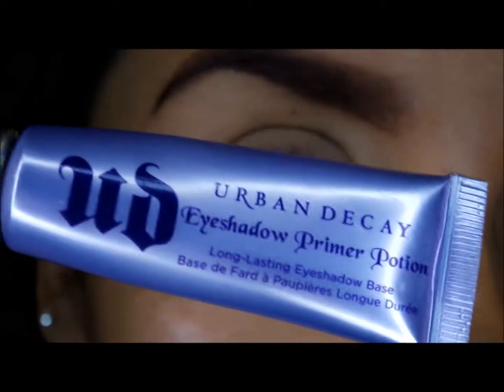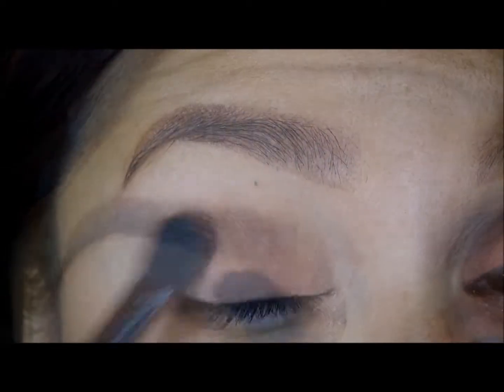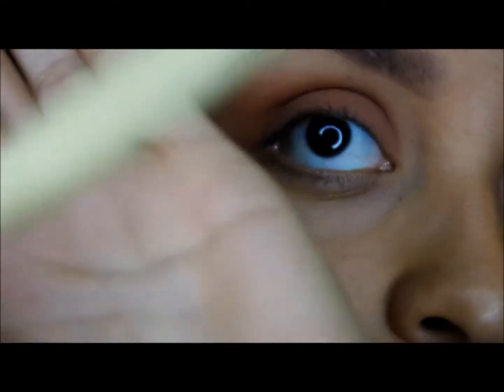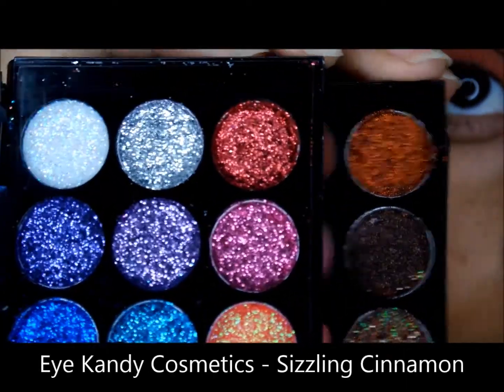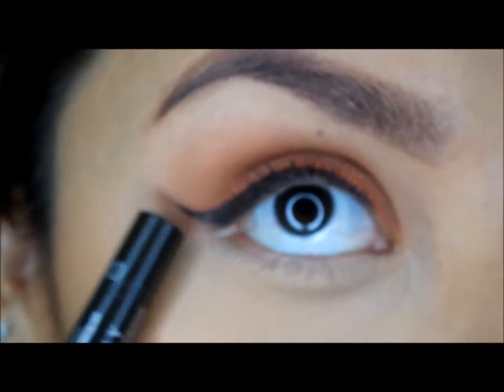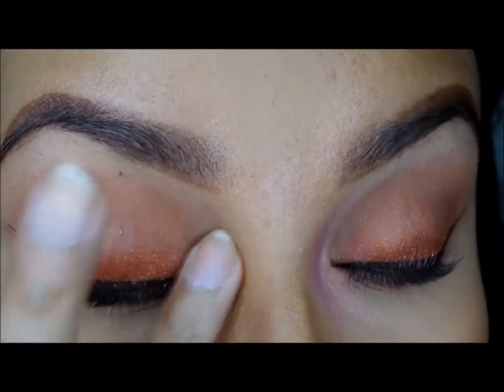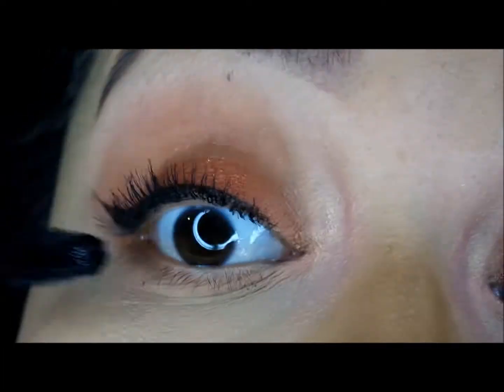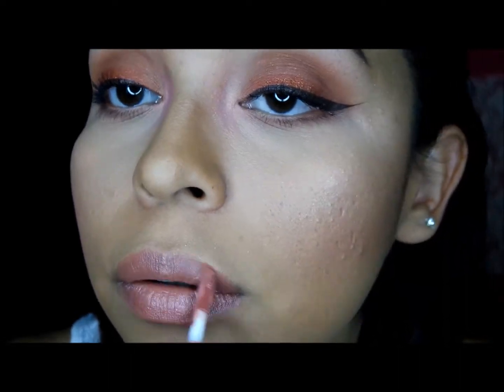Sizzling Peach Smokey Eye | Makeup Tutorial